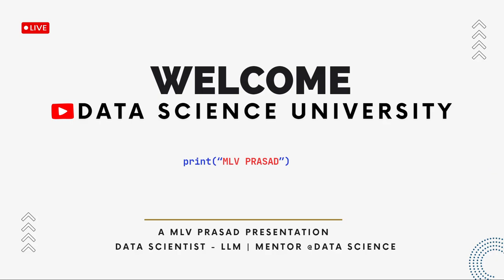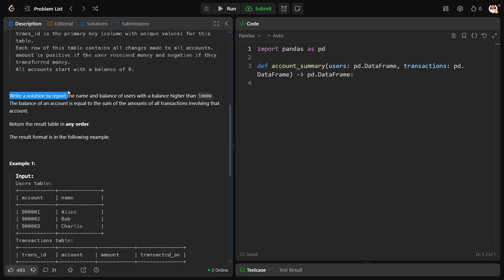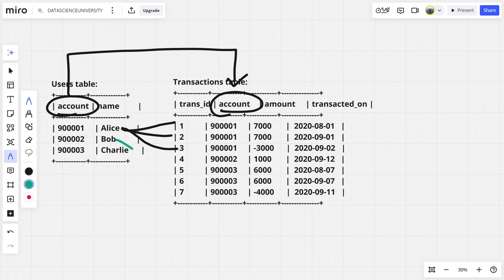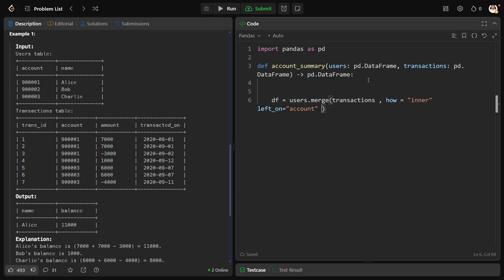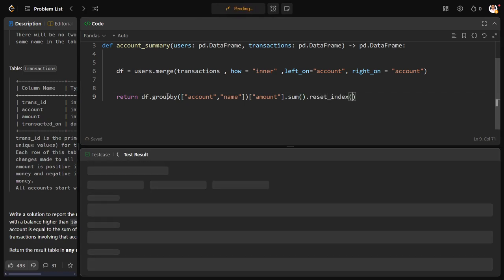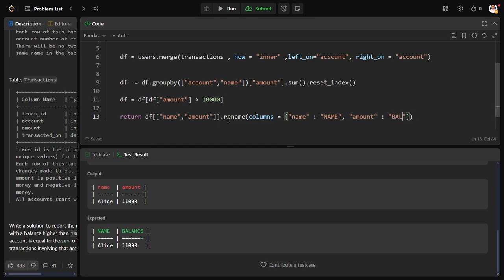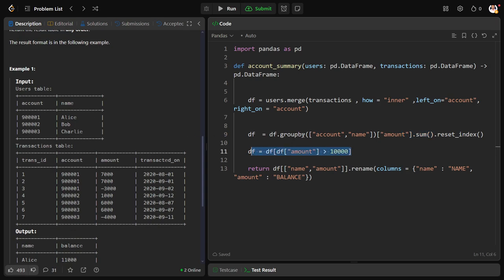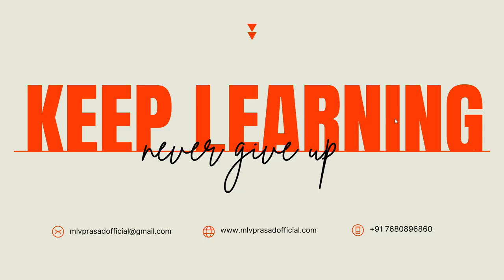MLV Prasad - LeetCode Pandas [ Easy ] | 1587 | "Bank Account Summary II"